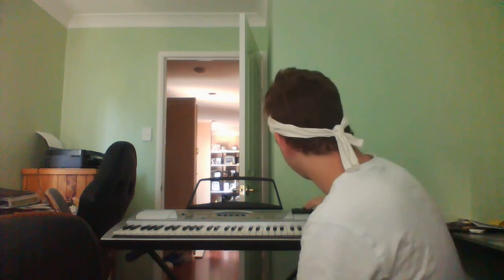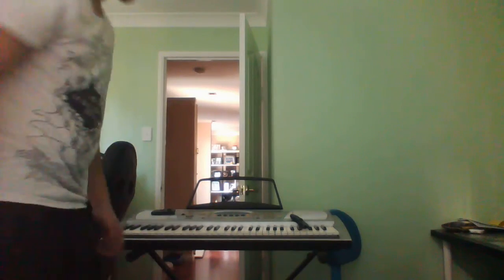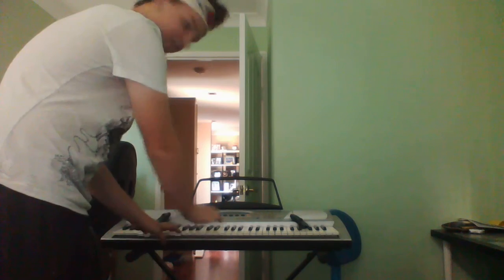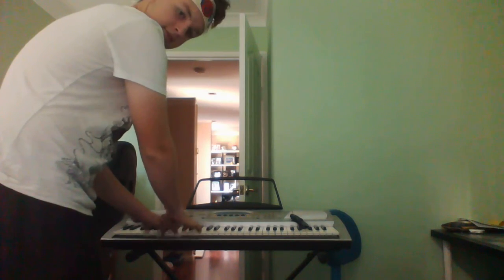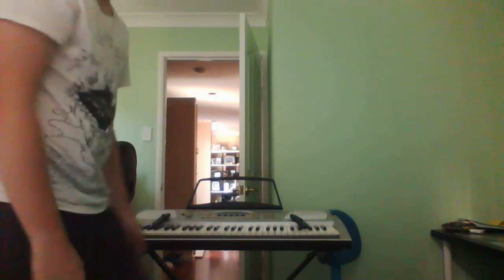HANDS ON DEMO OF NINTENDO LABO (I MET REGGIE FILS AIME)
I swear this is legit. Shoutout to Quentin the one person who will watch this, get a life.